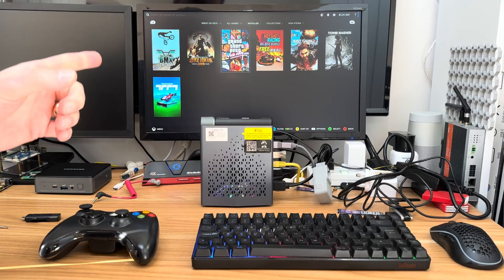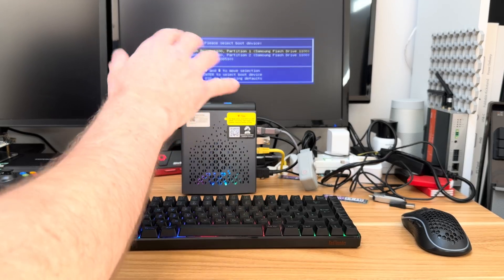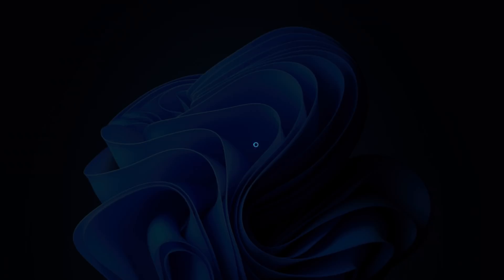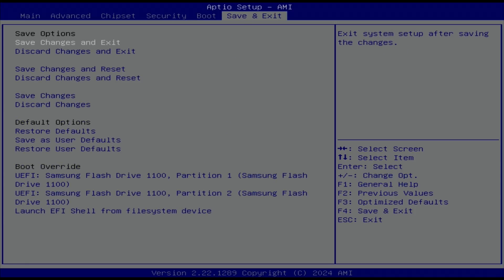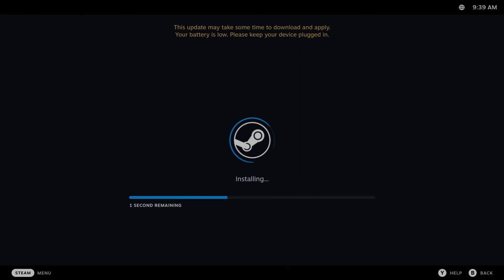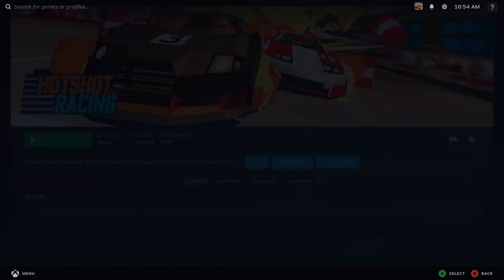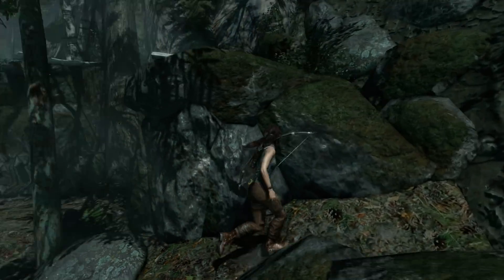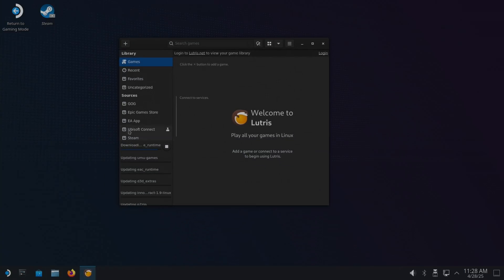How to install SteamOS on your PC. Some Games run better than in Windows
I tried on several other devices but couldn't get SteamOS running. On the Acemagician SteamOS runs great

UK
S3A mini PC 6900HX
US

My Videos